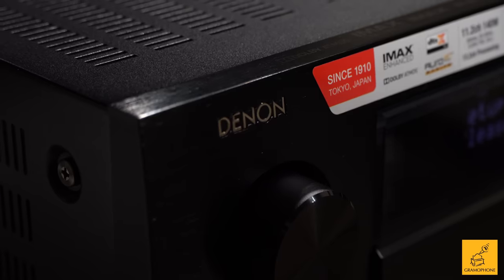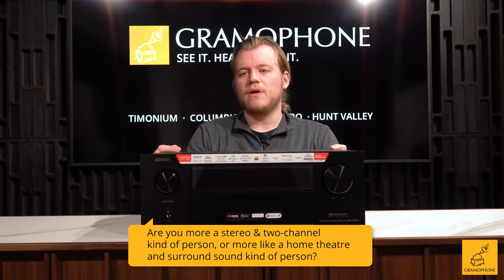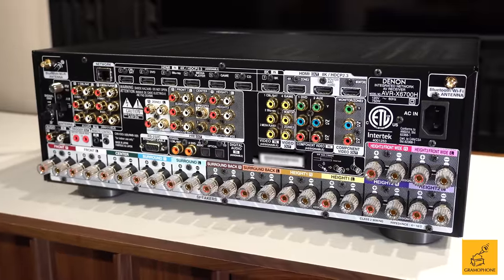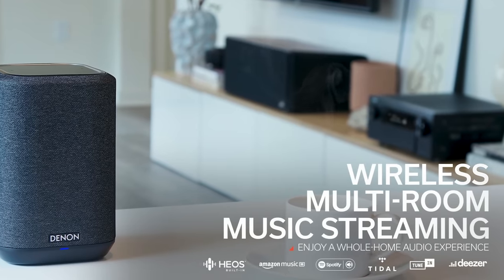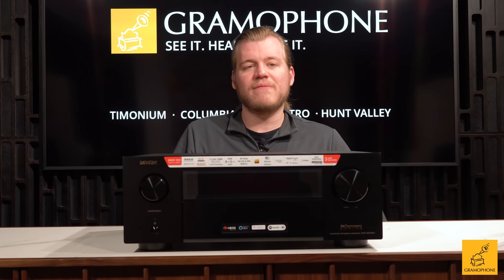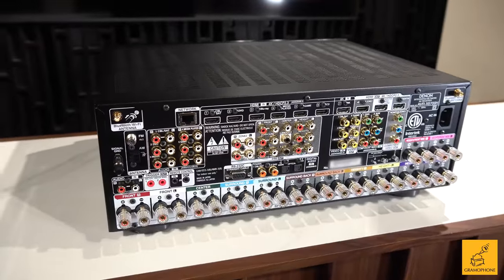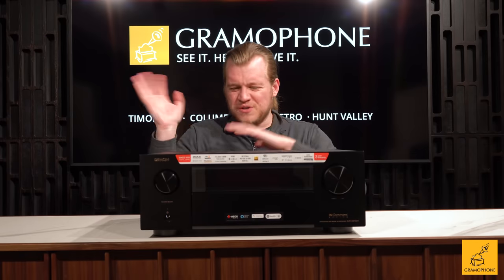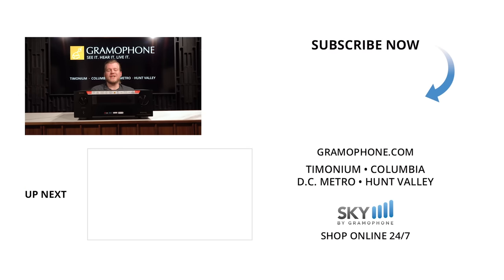DENON AVR-X6700H 8K Ultra HD AV Receiver | With HEOS Built-in!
Premium 11.2 Channel 8K AV receiver with 140W per channel that fully supports 3D audio formats like Dolby Atmos®, Dolby Atmos Height Virtualization Technology, DTS:X®, DTS Virtual:X™, DTS:X® Pro, IMAX® Enhanced and Auro-3D®. The AVR-X6700H also supports the latest HDMI specifications such as 8K/60Hz and 4K/120Hz pass-through, ALLM, Dynamic HDR, HDR10+ and eARC support.

00:00 Intro
1:02 The Denon Story
1:53 HDMI Inputs
2:39 Legacy Digital Connections
3:05 11 Channels!
4:02 Separate Amplifier Boards
4:31 Great to Bi-Amplify
5:19 Wide Variety of Streaming Platforms
5:54 Price & Outro

📞 1-844-GRAMOPHONE